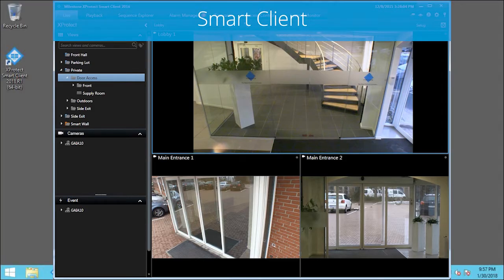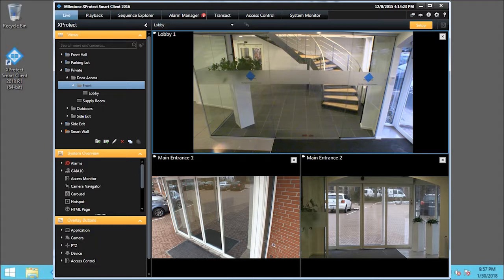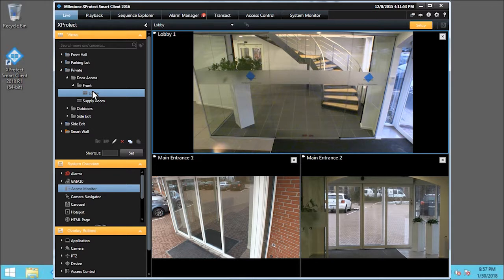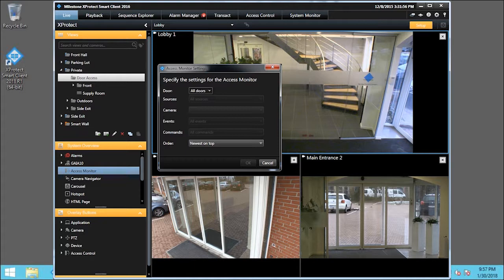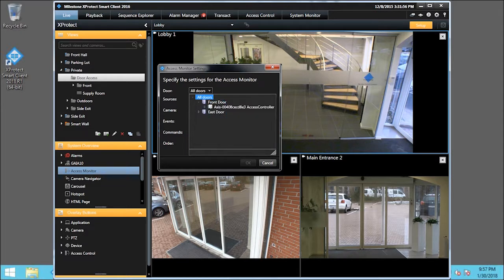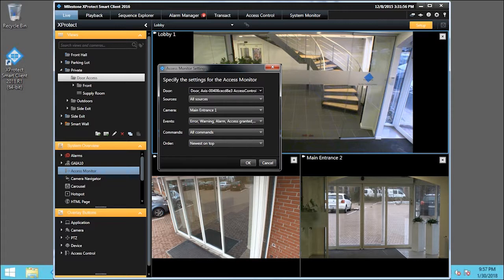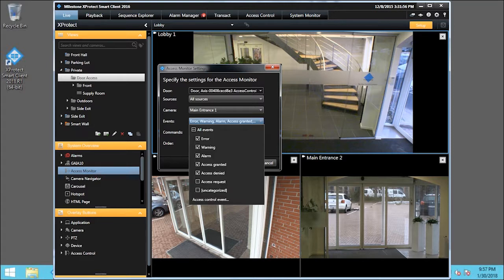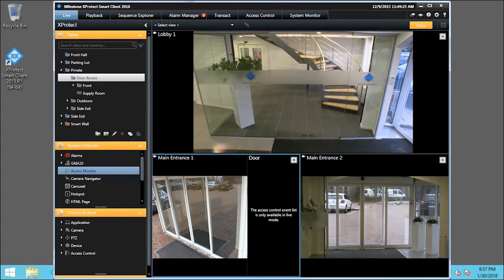XProtect Access: Set up Access Monitor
This tutorial shows how to set up access monitor in XProtect Access.